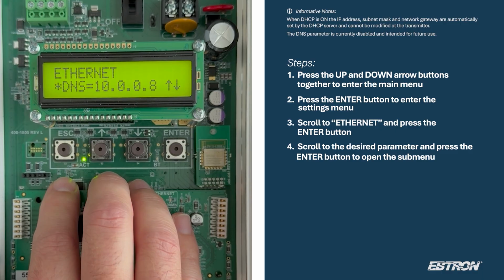Ethernet Network Settings - EBTRON Transmitter Configuration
Learn how to quickly configure the ethernet network settings on EBTRON remote transmitters.

Compatible Transmitters:
- GTx116e (FW 8.01 or newer)
- GTx108e (FW 8.12 or newer)
- HTx116 (FW 1.02 or newer)
- EF-x2000 (FW 3.01 or newer)